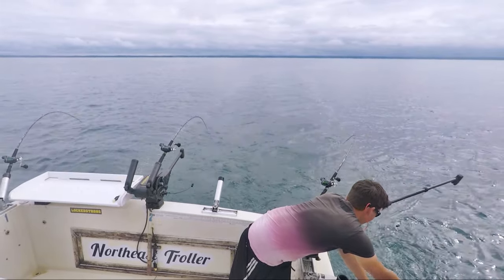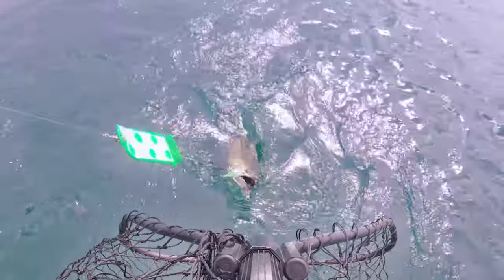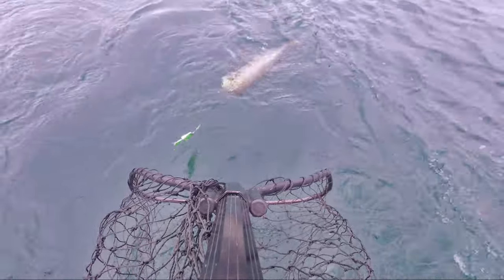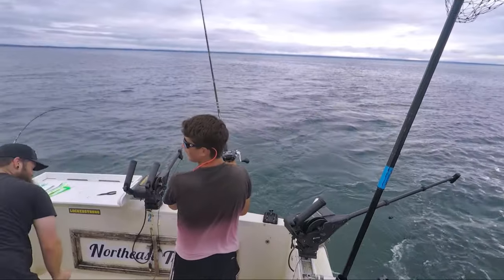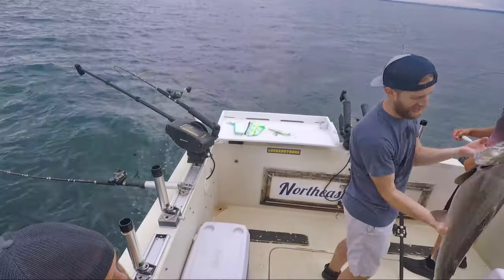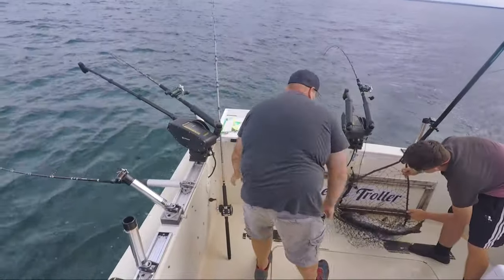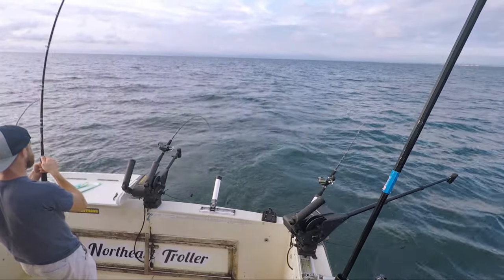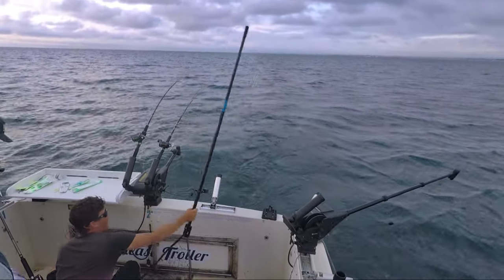Top Lures for Lake Ontario KING & COHO Salmon - with Northeast Troller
Trolling Lake Ontario With Dream Chaser Charters in Pulaski, NY